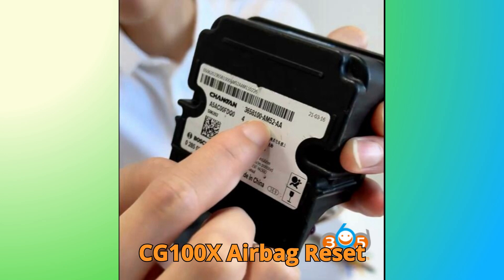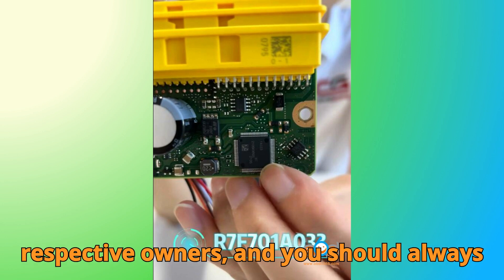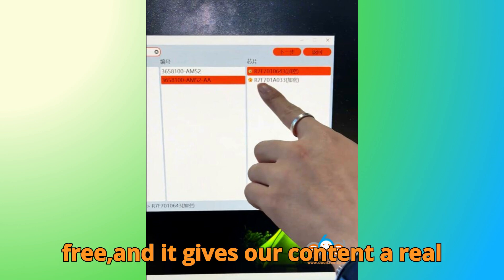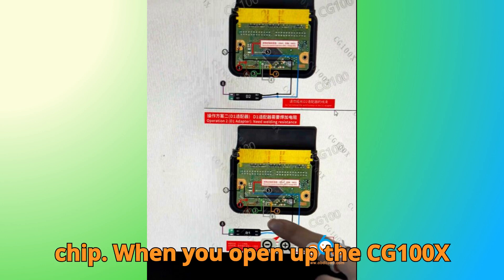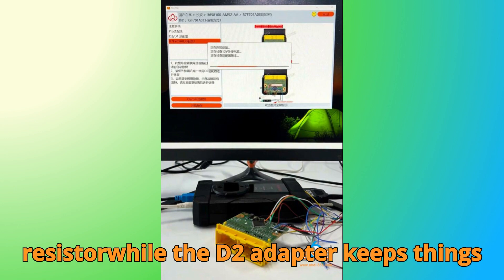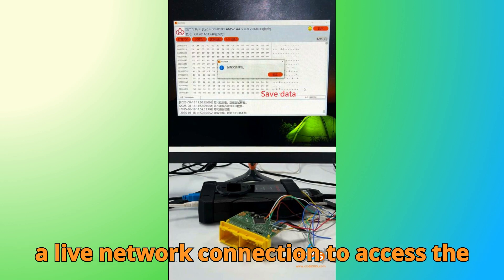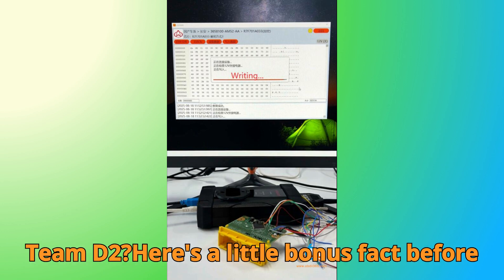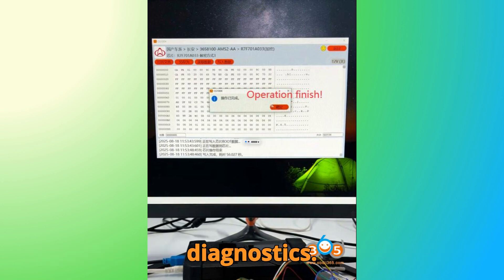CG100X Airbag Reset Tutorial: RH850 R7F701A033 Crash Repair Step-by-Step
Welcome back to Baabji Motors! In this tutorial, we’ll dive deep into how to use the CG100X airbag reset tool for repairing crash data on the Renesas RH850 R7F701A033 processor. Whether you’re a technician, learner, or enthusiast, this video breaks down every step—from wiring diagrams to choosing between the D1 and D2 adapter.

We’ll cover:

CG100X airbag crash repair process explained in detail

RH850 R7F701A033 supported functions and wiring methods

D1 adapter (with resistor soldering) vs D2 adapter (plug-and-play, no welding)

How to back up Dflash & Pflash safely before resetting

Network connection requirements for crash data repair

Clearing fault codes after reset

The CGDI CG100X makes airbag crash repair simpler and safer, even on encrypted Renesas chips. If you’re working with ChangAn 3658100-AM52-AA or other RH850-based modules, this guide will help you avoid mistakes and save time.

👉 Don’t forget our challenge: 10,000 likes and 1,000 comments in 24 hours! Every comment, share, and like pushes this video higher on the YouTube leaderboard.